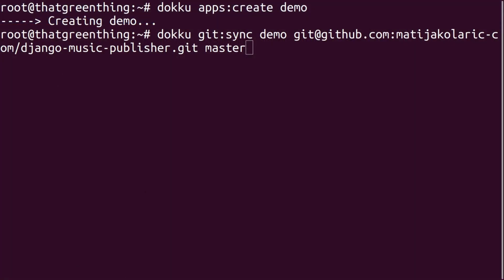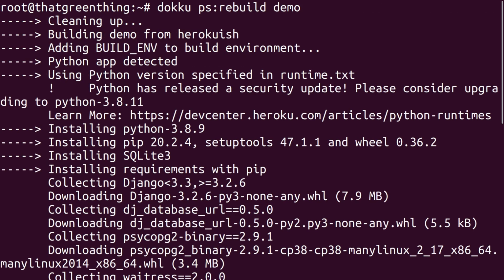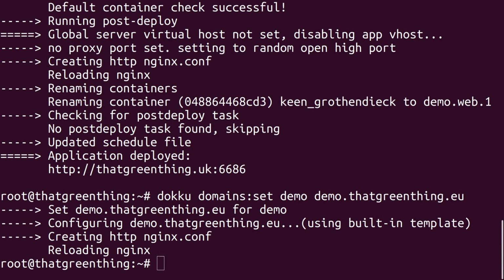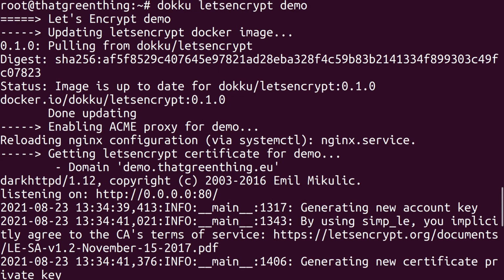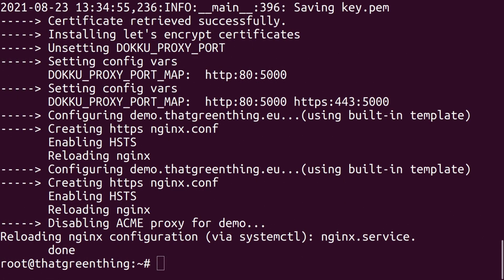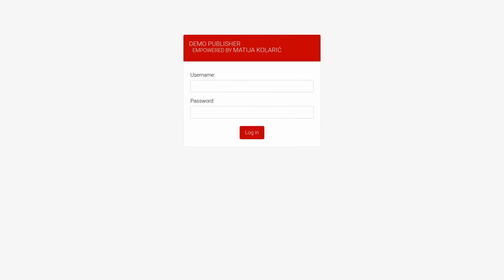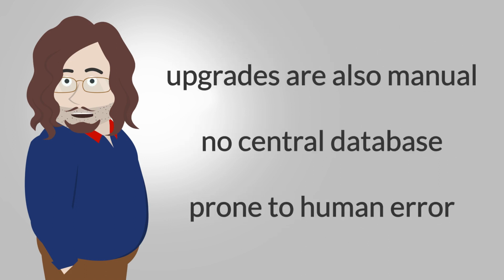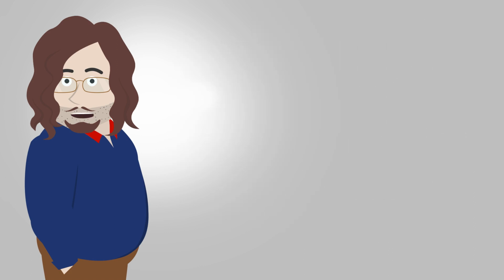Containers - Building, Deploying, Running - by Matija Kolarić, feat. Dokku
In this episode of the White Label series I give a very brief introduction into Docker containers, Dokku, and talk about related challenges.

00:00 Intro
00:16 Our infrastructure provider Digital Ocean
00:33 What are containers?
01:06 Containers are ephemeral, managed databases and object storage
01:55 Building a container image and running it
02:13 Dokku - the smallest PaaS implementation
03:17 Challenges of a growing SaaS and white label
04:06 Central control panel
04:22 Outtro